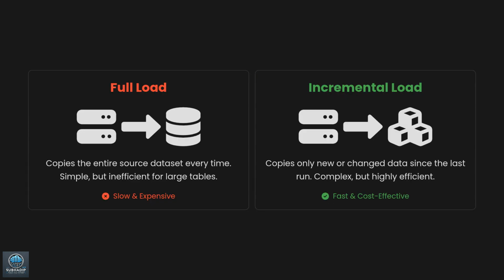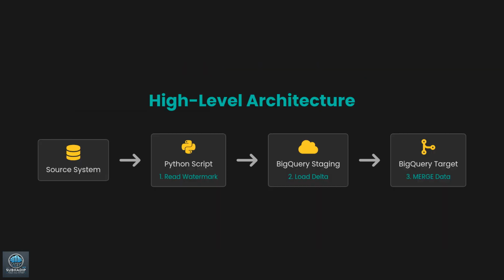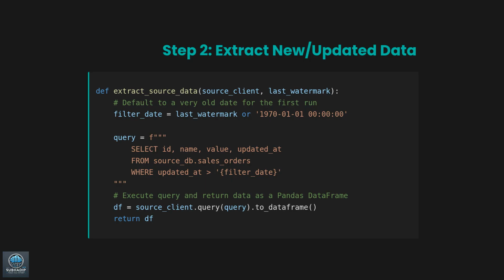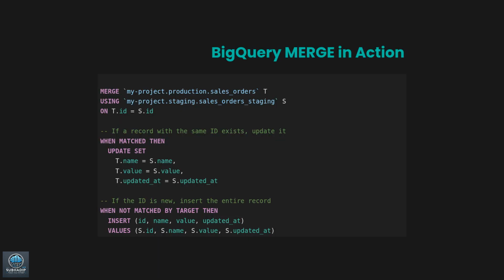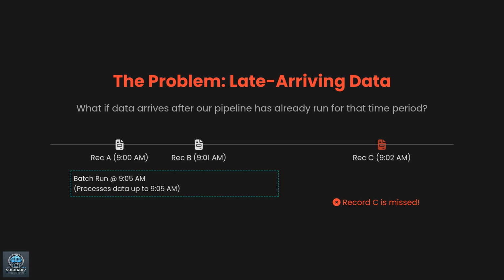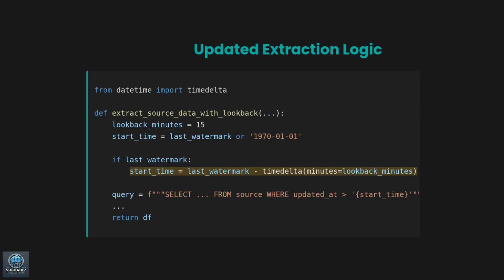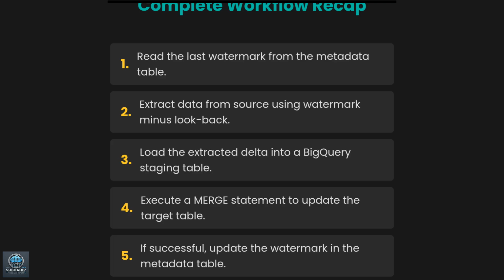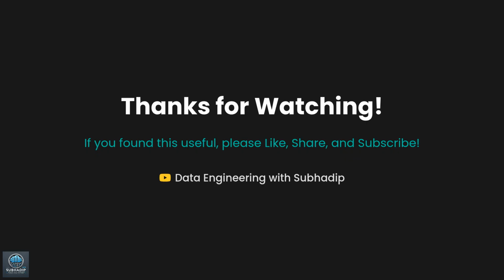Mastering Incremental Loads in Python: The Ultimate Guide to MERGE & Metadata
Tired of slow, expensive full data loads? In this comprehensive tutorial, we dive deep into building efficient, robust incremental data pipelines using Python. Learn how to design a metadata-driven approach to track your data loads, master the powerful MERGE statement in Google BigQuery to handle inserts and updates seamlessly, and gracefully manage the common challenge of late-arriving data. Perfect for data engineers looking to optimize their ETL/ELT processes.